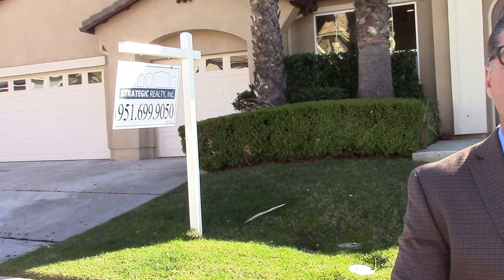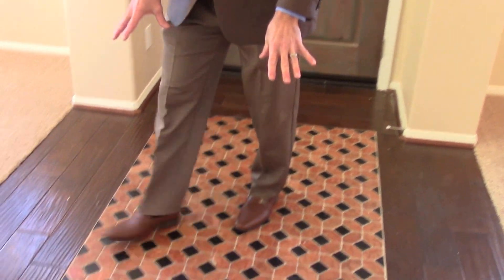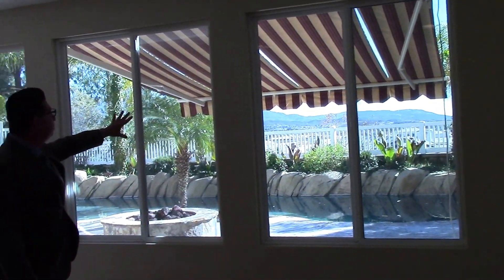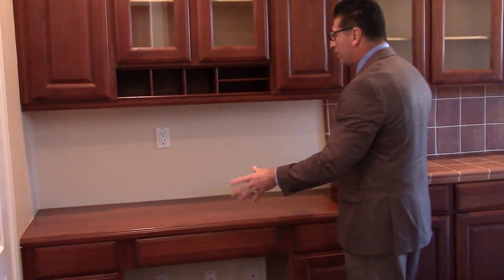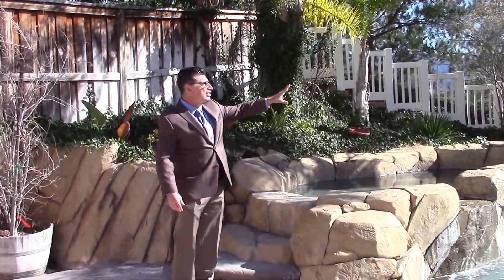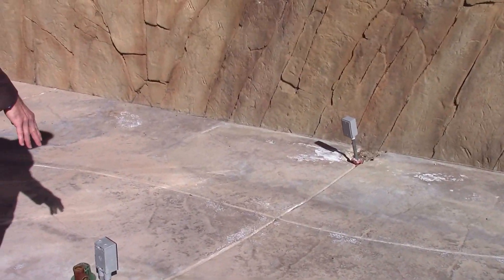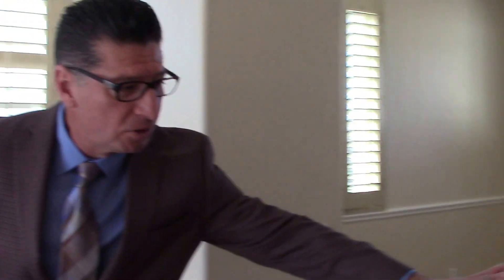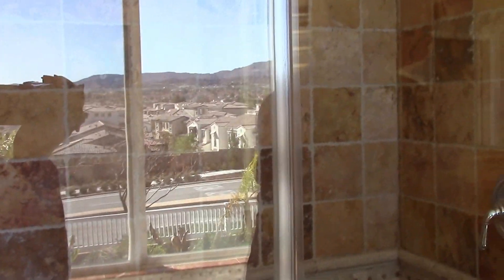Video Open House In Temecula. The video is a bit long but its worth the time.